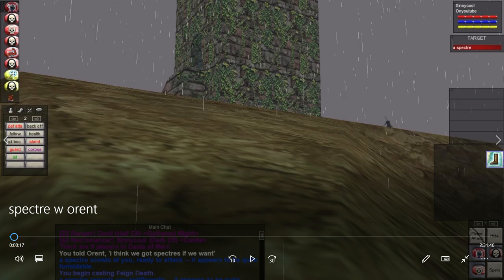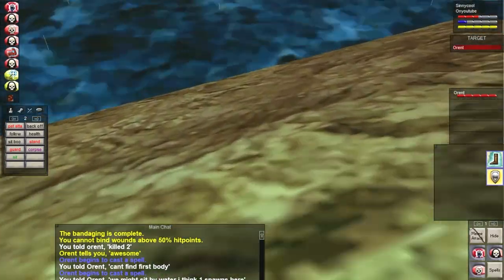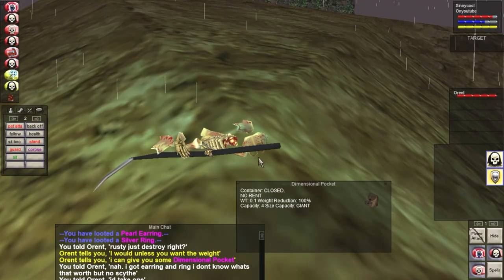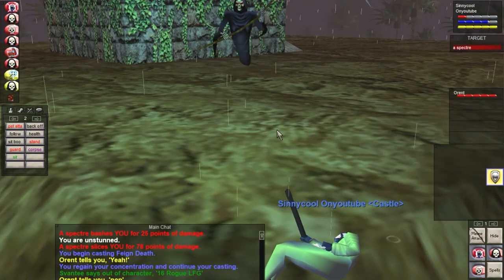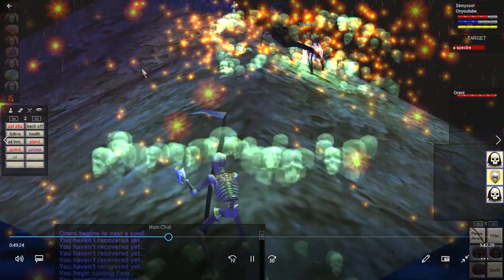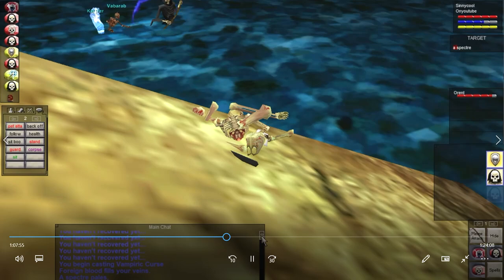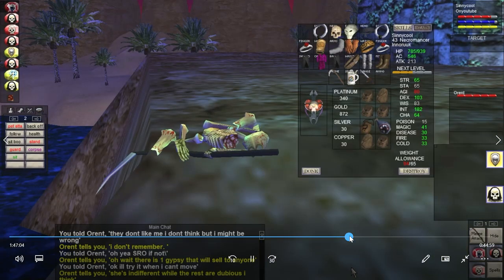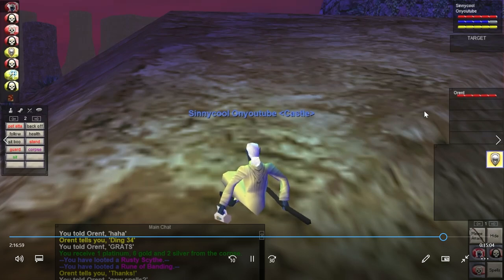Camping Spectres in Oasis good plat exp lvl 40-45 / Everquest Project 1999 green P99 / DE Necro LV43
In this Everquest Project 1999 video on the green server the Pet class duo of Necromancer and Mage take on the spectre island in Oasis.